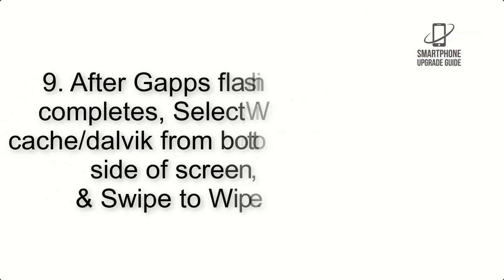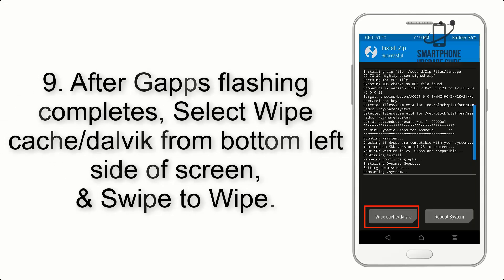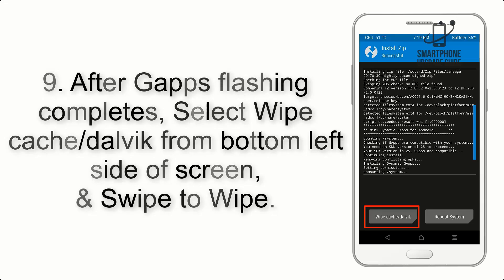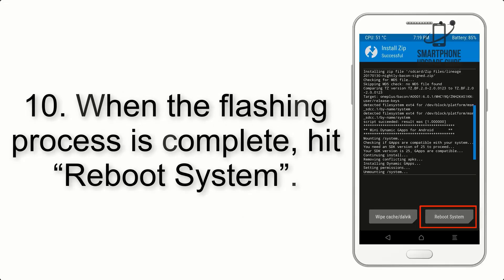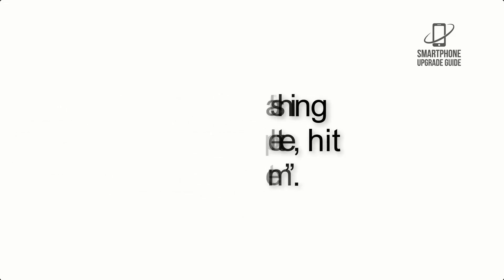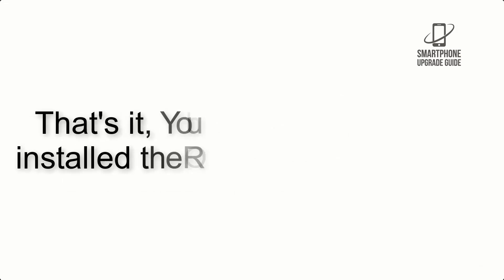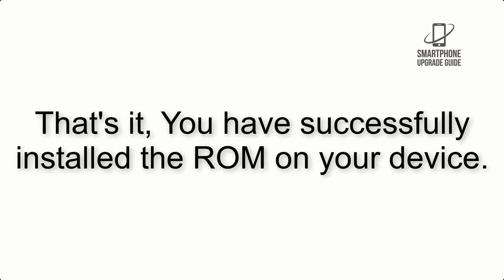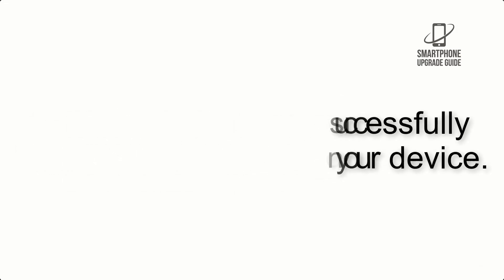Install Android 13 on Fairphone 4 (AOSP ROM) - How to Guide!